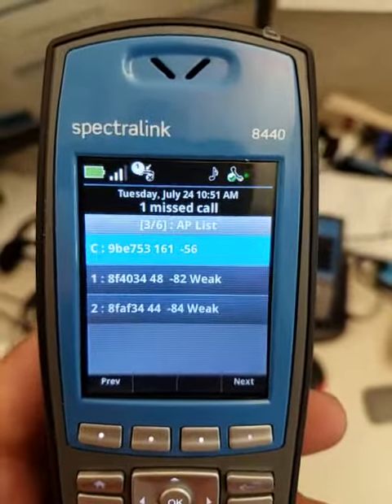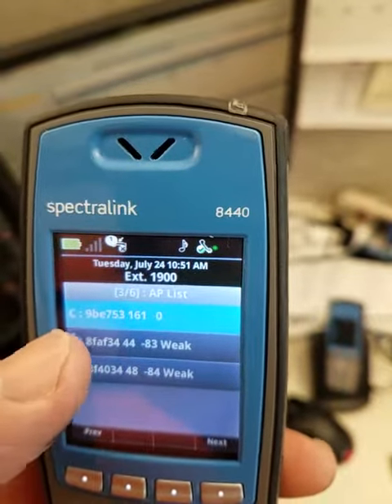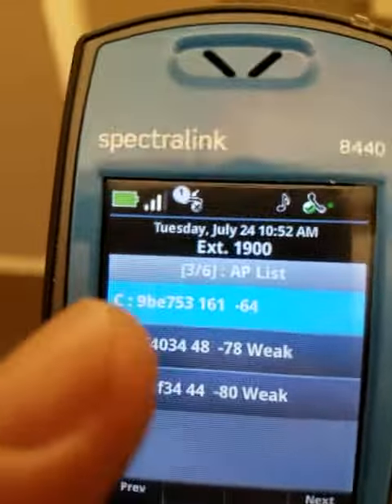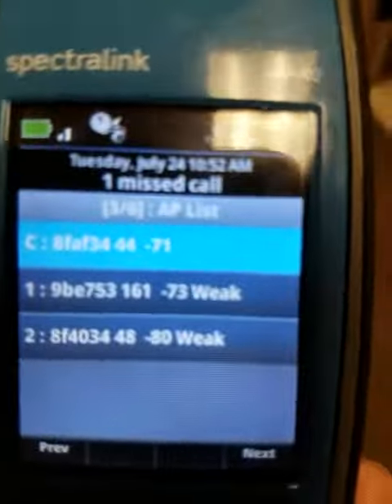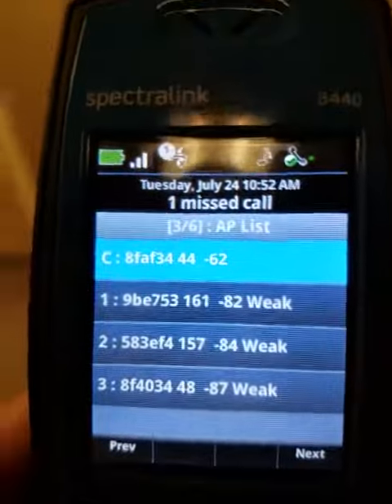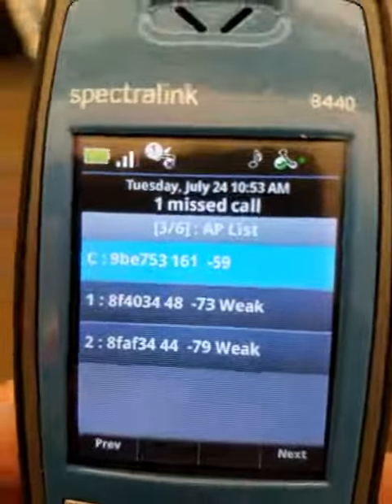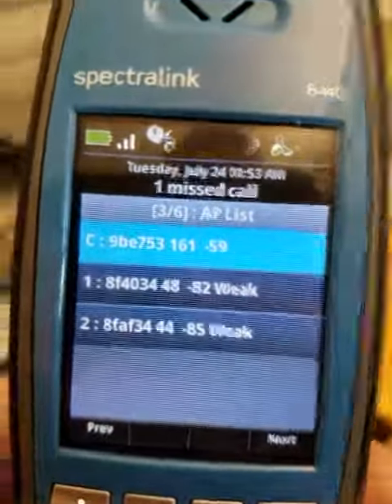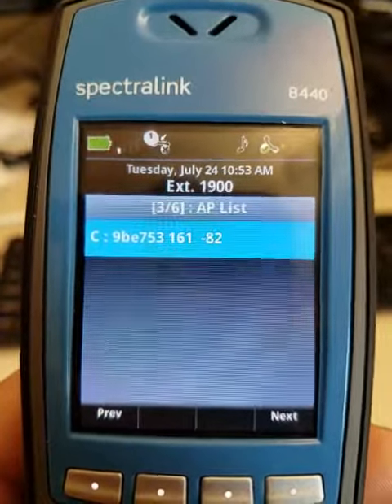8440 roaming correctly.